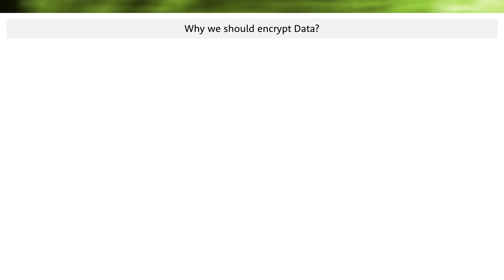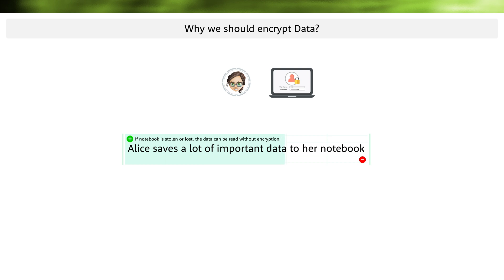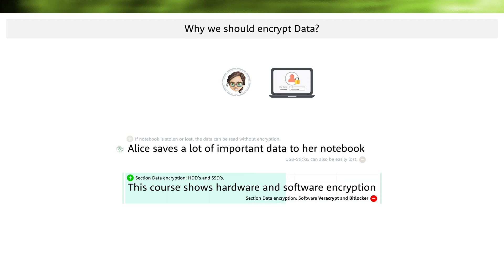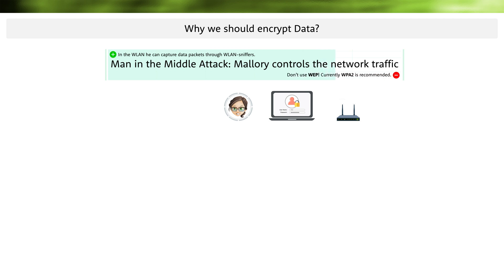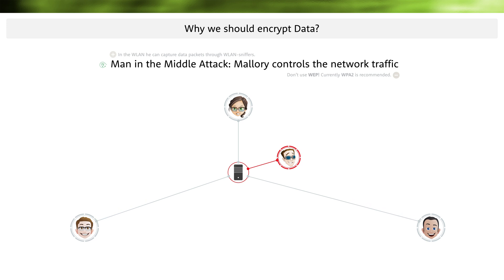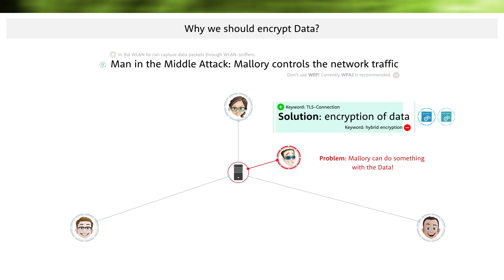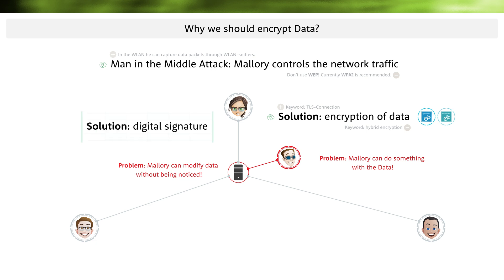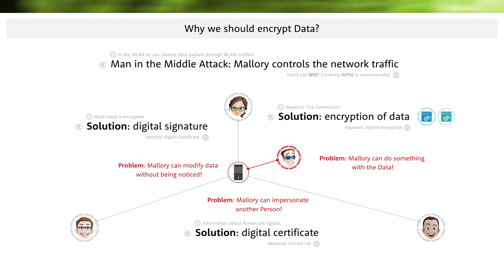1.2 Why we should encrypt our sensitive data - encryption simply explained.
This is the first video in the course Introduction to Encryption we start with the question of why we should actually encrypt data.

Timestamp
00:00 Alice and her Business.
02:51 Scene being cleaned.
03:23 Man in the Middle Attack.
05:56 Solution: encryption of data.
07:01 Solution: digital signature.
08:18 Solution: digital certificate.
10:50 Scene being cleaned.

Each of us has important and personal data on his notebook or PC. But what if you lose it? Are your data protected from unauthorized access? Data encryption can help protect your important data.

Everyone who has a business nowadays communicates with their customers via e-mail. Unfortunately, almost any email format can be copied. How can your customers be sure that your emails are authentic? A digital signature can help.